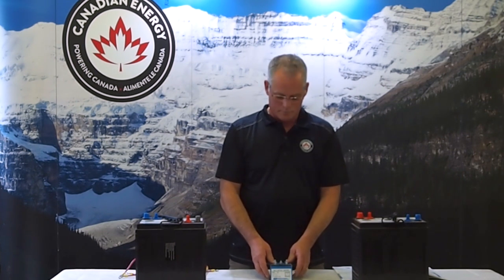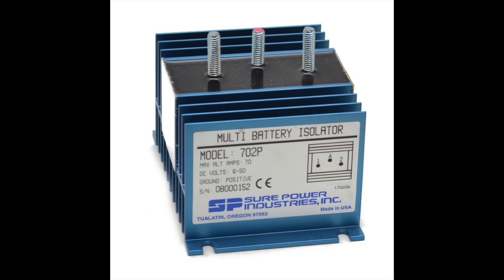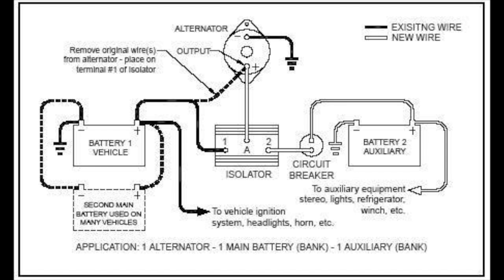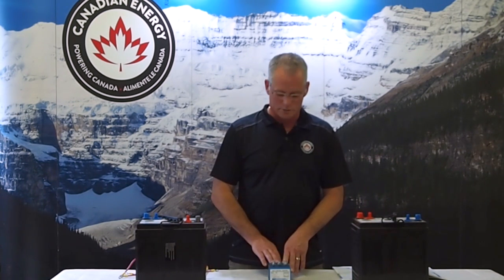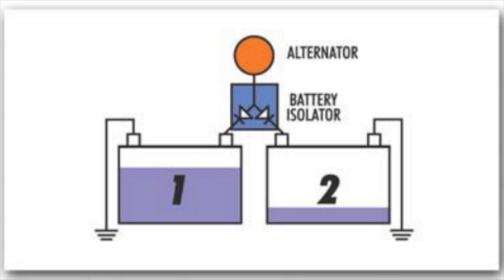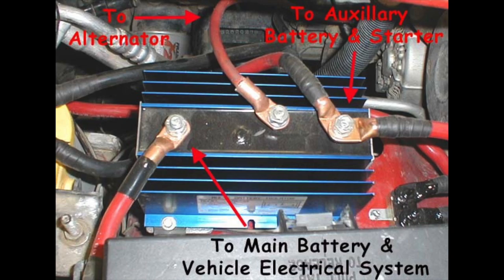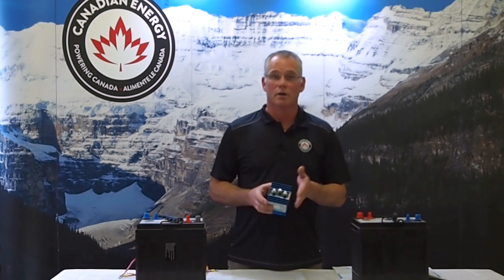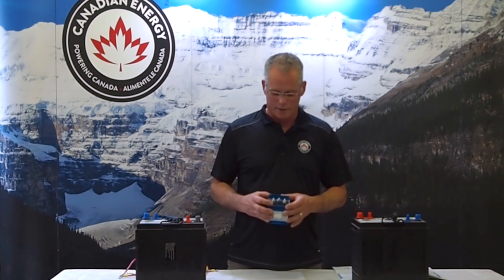Battery Isolator 101: How & Why They're Used in a Dual Battery System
Jay goes over what the main function of a battery isolator is, and how to install one in a dual battery system.